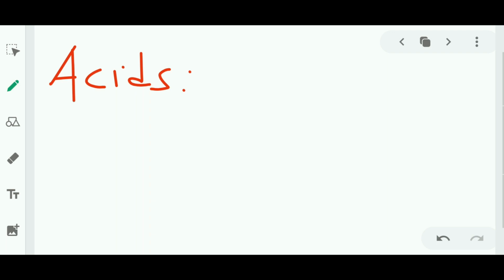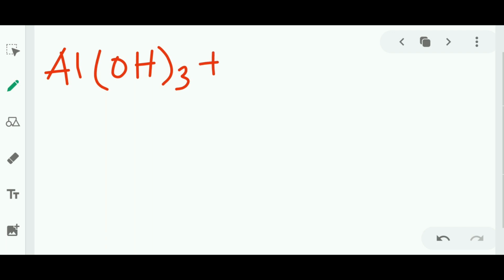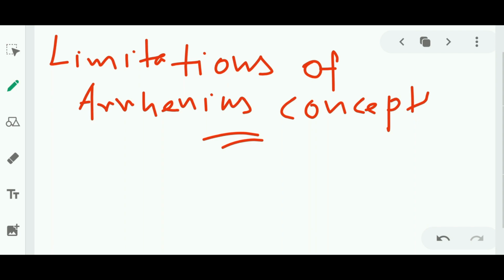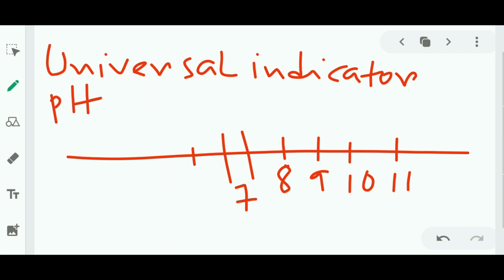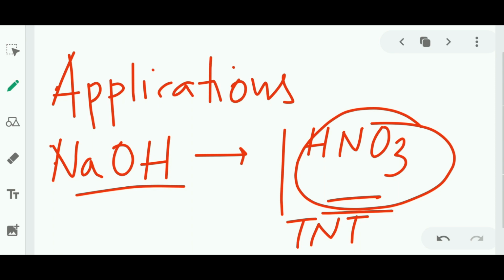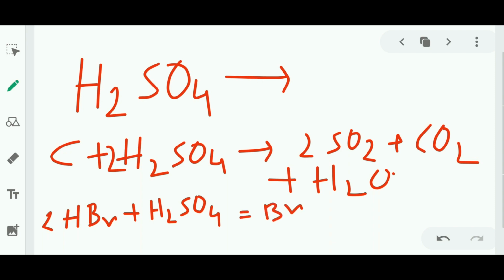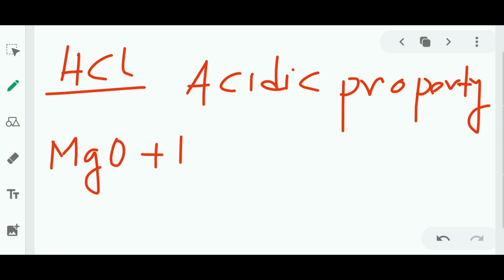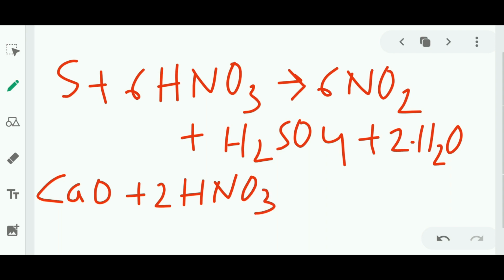ACID, BASE & SALT CLASS 9